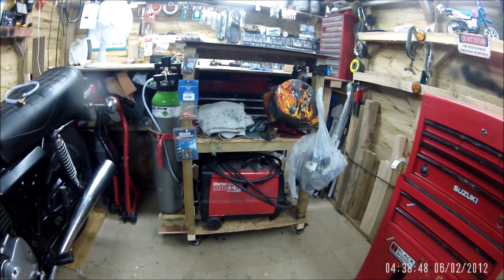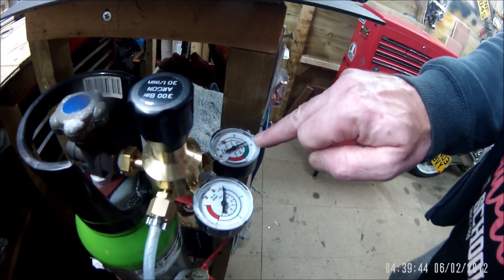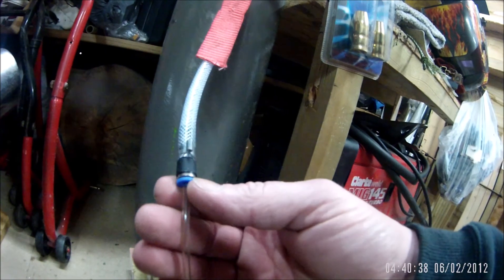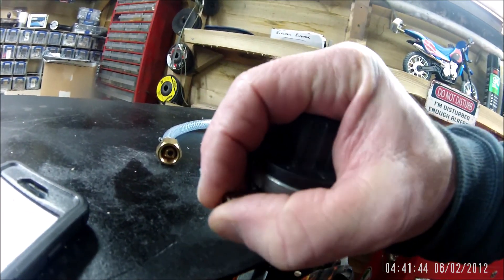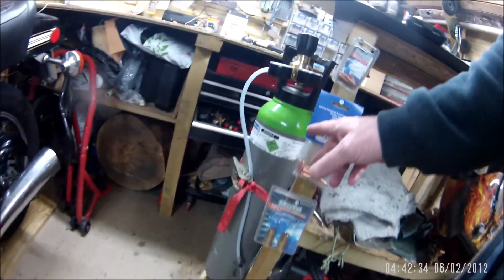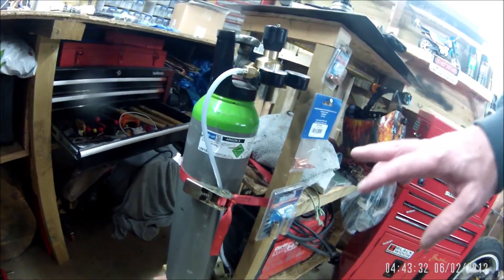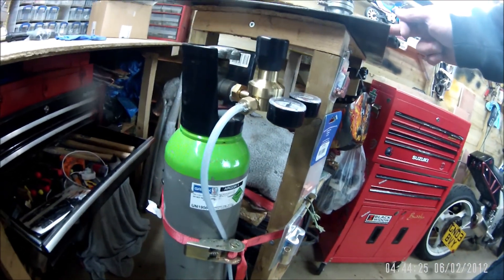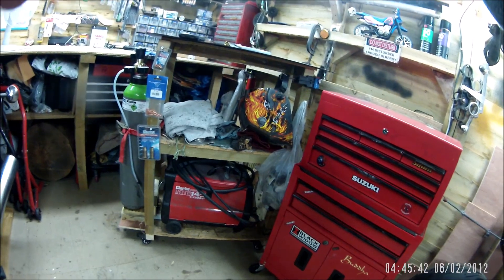My Welder Set up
Just for you Mark!!